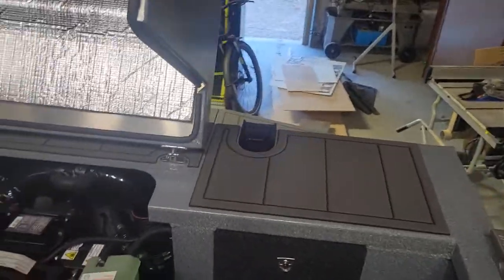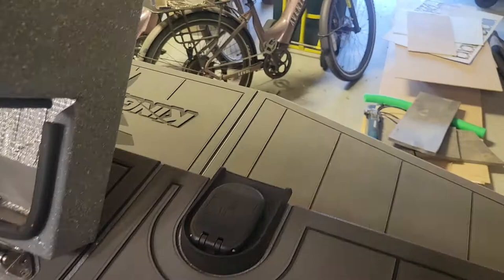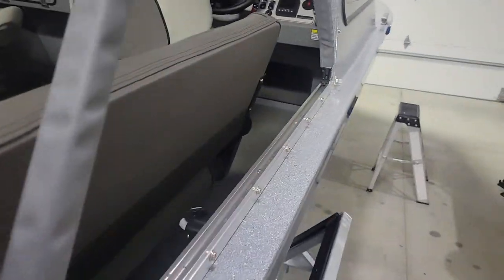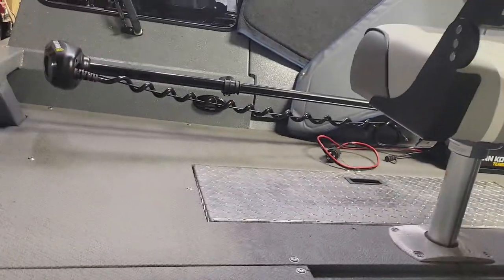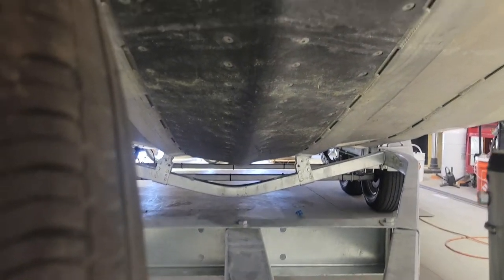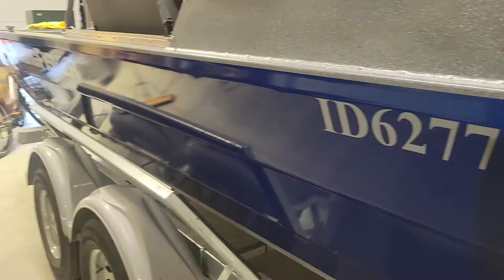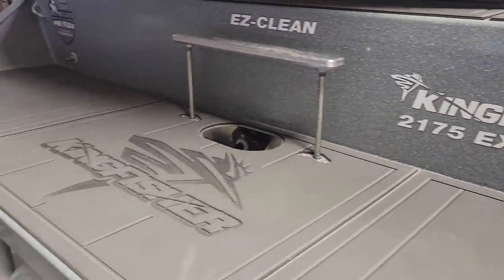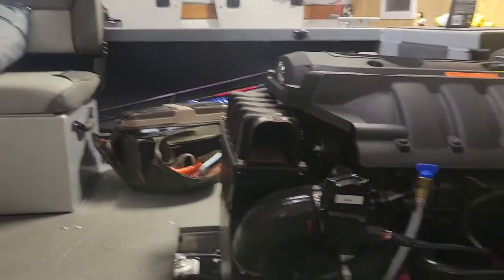More info 2023 kingfisher 2175 extreme shallow 2.3L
Overview of accessories ordered with boat.